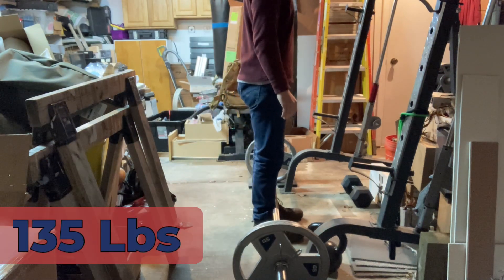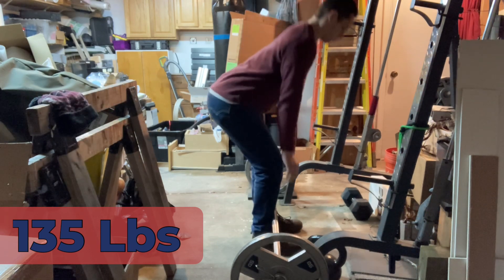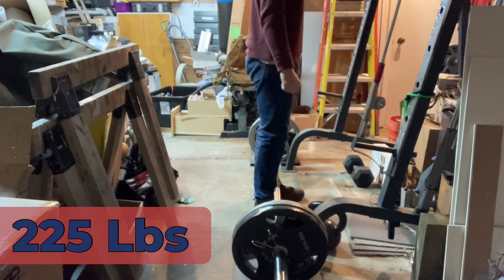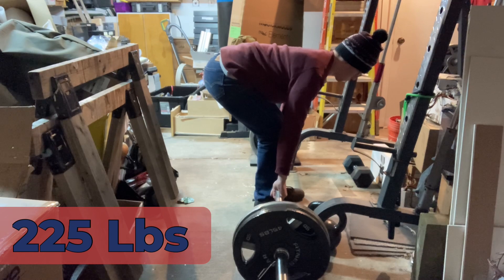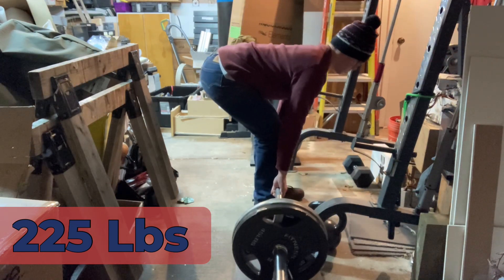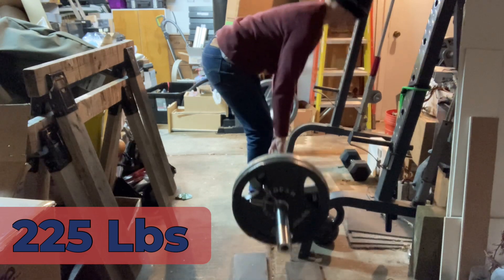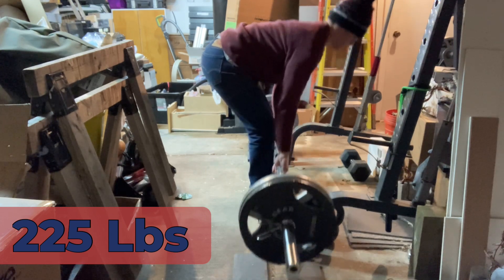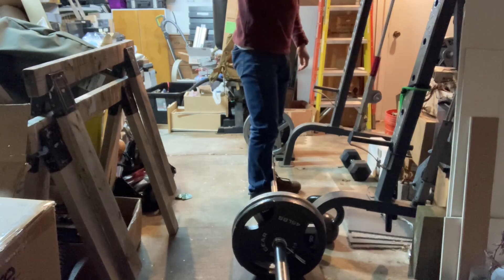DED 27: FBOFW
Something feels wrong… like my lower back is bending when it shouldn’t be.

I’m not going through the checklist like I should be, I’m missing simple things, I’m tired of following steps, I just wanna lift boulders.

It’s hard to tell if this technique stuff is really working for me. It seems I’m doing it wrong.